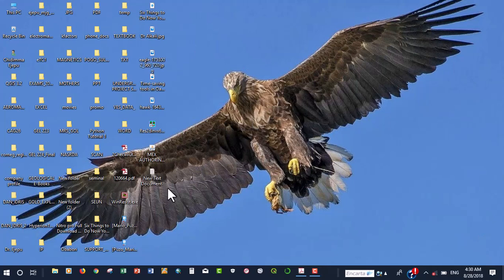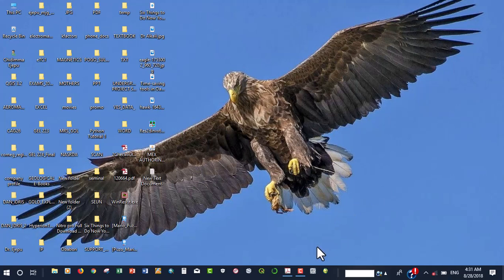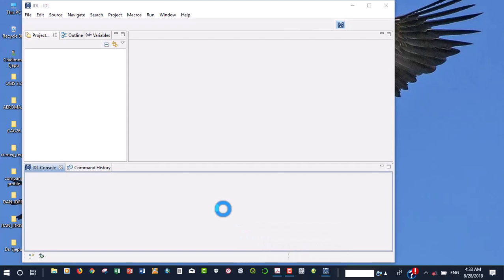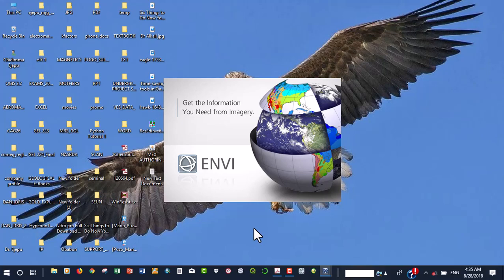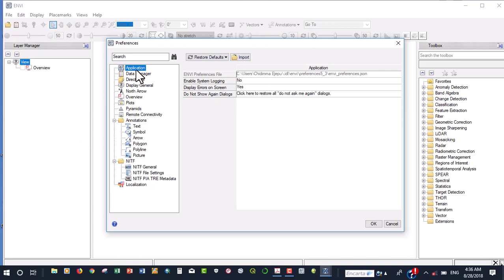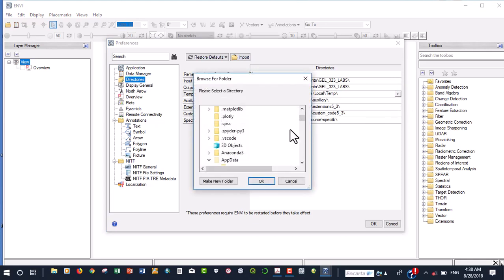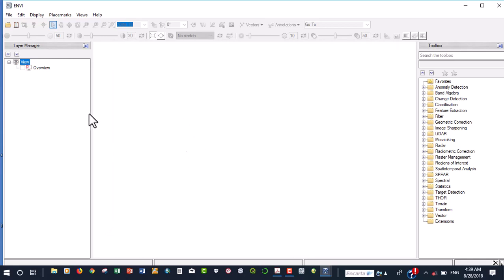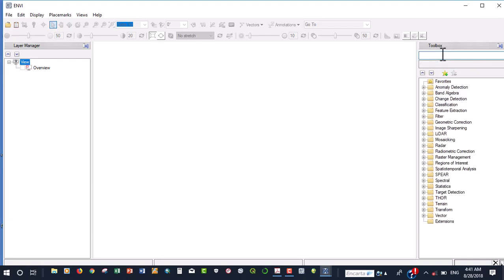Introduction to ENVI image analysis software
In this video, I'll be introducing you to the ENVI software suite. This is a powerful set of tools that can be used for many different purposes, including geospatial image analysis, remote sensing, and other earth observation applications.